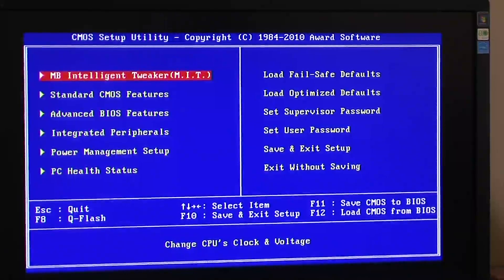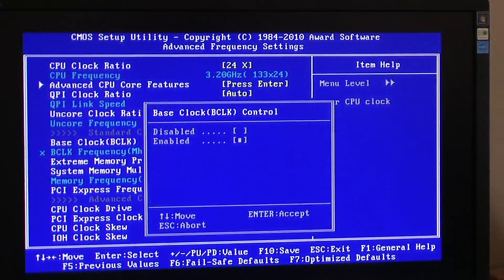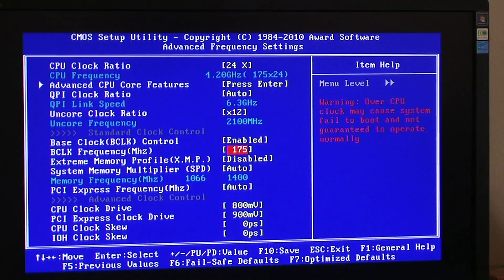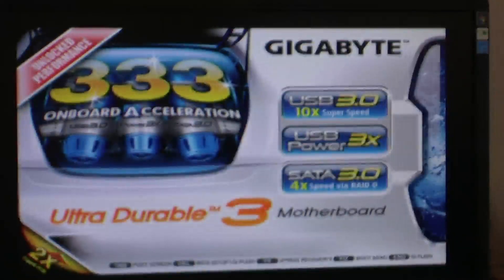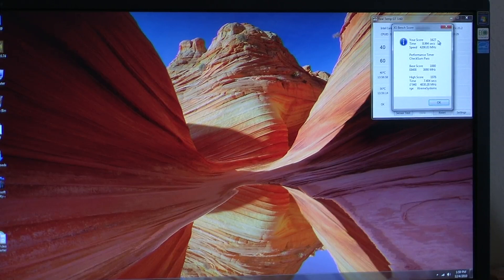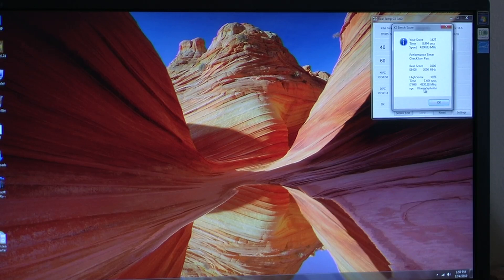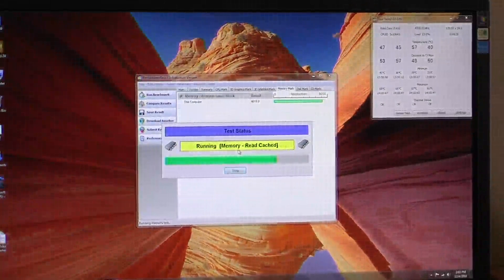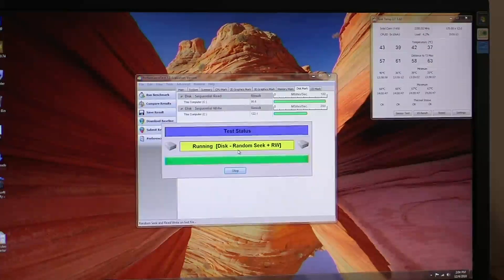GIGABYTE X58A-UD3R + i7 950 BIOS/OVERCLOCK/BENCHMARK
Showing the basic steps to Overclock on a X58 chipset mobo. The Gigabyte UD3R comes with a easy OC'ing software package I suggest you use first if your are not familiar with overclocking.

*** OVERCLOCKING HAS RISKS OF CAUSING SERIOUS ISSUES WITH YOUR SYSTEM. NOT RESPONSIBLE FOR ANY DAMAGE IF YOU FOLLOW THIS GUIDE.
 *** BE AWARE OF THE RISKS INVOLVED BEFORE ATTEMPTING ANY OVERCLOCKING ***